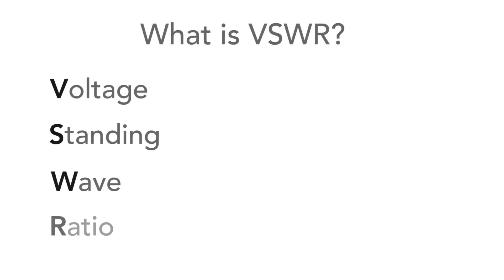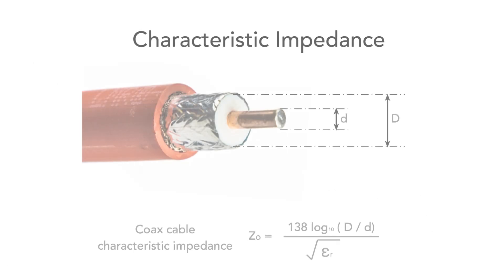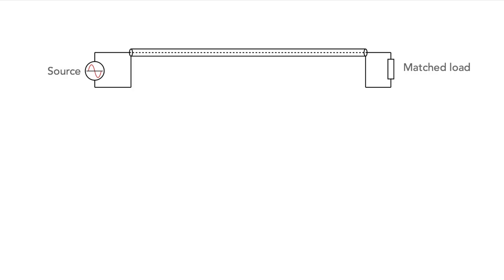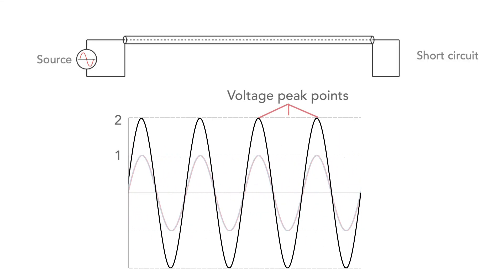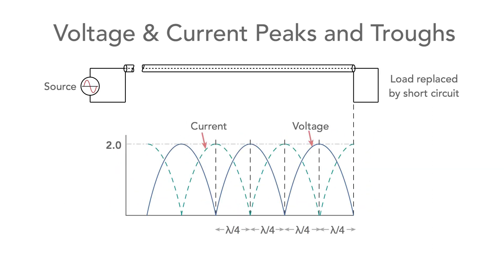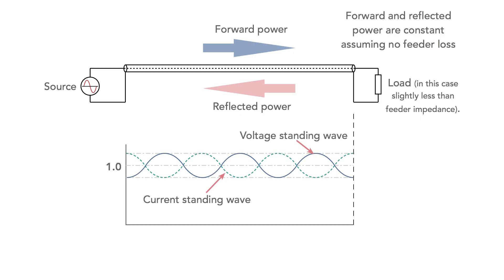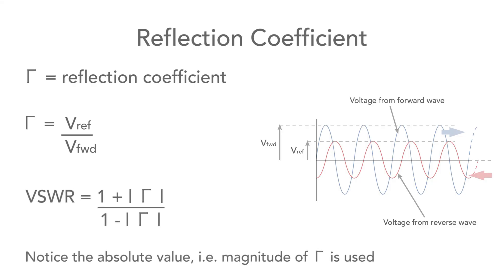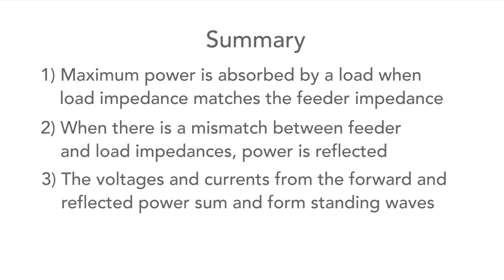Understanding Standing Wave Ratio: SWR & VSWR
VSWR or voltage standing wave ratio is a phenomenon that occurs on radio frequency feeders.

VSWR, voltage standing wave ratio is an important parameter in many areas, and especially where transmitters are used.
When looking at VSWR it is necessary to look at feeder and load impedances.

It is found that to transfer the maximum amount of power from a feeder to a load, the two must have the same impedance.

Coaxial feeder,  twin-line feeder, waveguide and strip-line feeder all have a characteristic impedance. If the load has a different impedance then not all the power can be transferred and the remaining power is reflected back along the feeder.

The voltages and currents from the forward and reverse power combine together and set up standing waves along the feeder. It is found that peaks and troughs occur as a result of the standing waves. These peaks and troughs can rise to twice the voltage of current for a complete mismatch, i.e. infinity to 1 VSWR.

For lesser values of VSWR, the plot of voltage against current along the feeder is less marked.
Accordingly it is possible to defined the voltage standing wave ratio, VSWR as the maximum voltage divided by the minimum voltage.
The reflection coefficient is also a very useful quantity when looking at VSWR. This is the voltage of the forward waveform divided by the voltage of the reflected waveform. It is also possible to obtain the VSWR from a knowledge of the forward and reflected powers. These are all described in the video.

More information about Voltage Standing Wave Ratio, VSWR can be found

Useful mathematical summary of standing waves & it includes the reason why peaks are half a wavelength apart

s